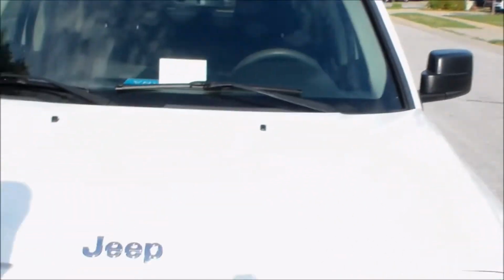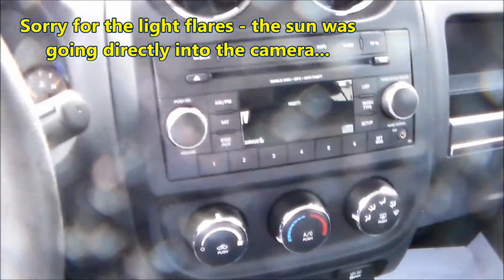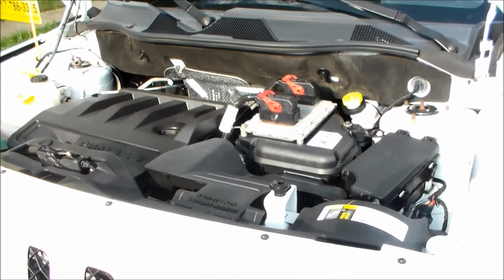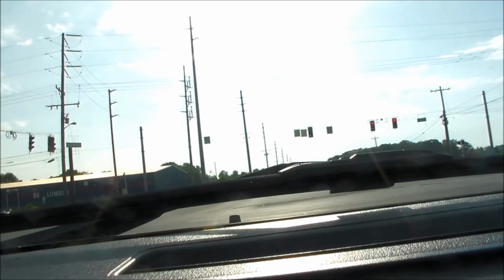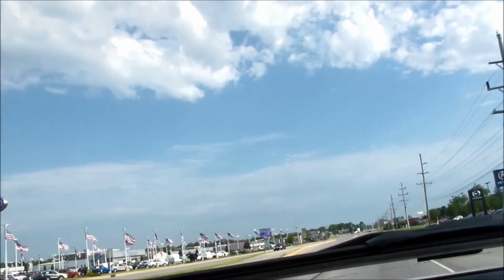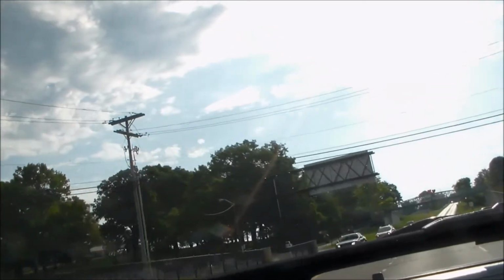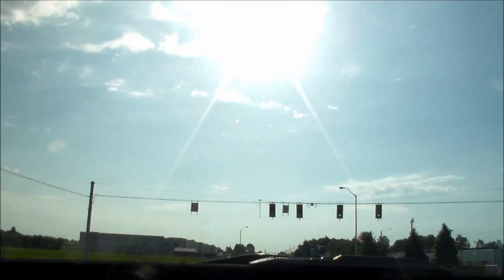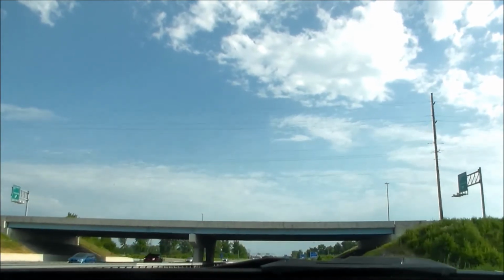🔥 Jeep Patriot (2017) Review & Carvana Purchase Experience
This is a review of my new 2017 Jeep Patriot and my purchase experience from Carvana. How did the process really work? Was the car any good? What can you expect?